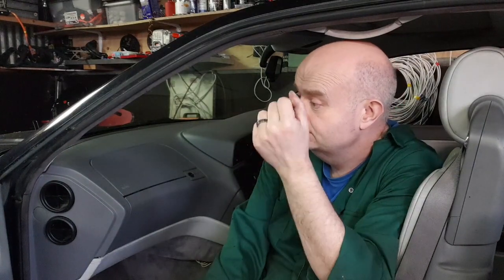Panzer in den Barn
Short update on Der Panzer post battery bms fire.